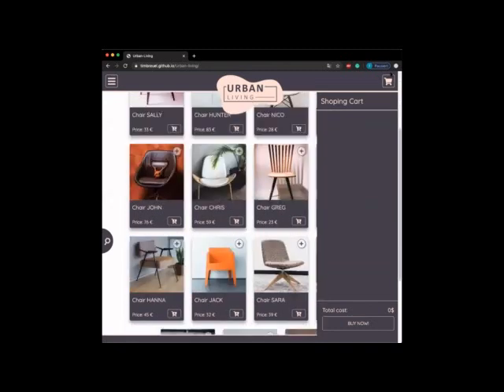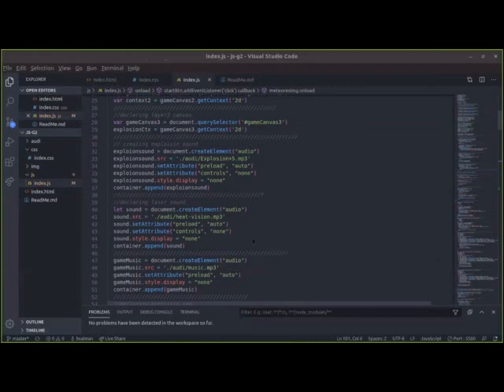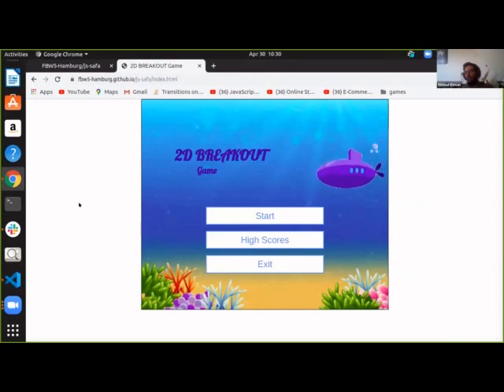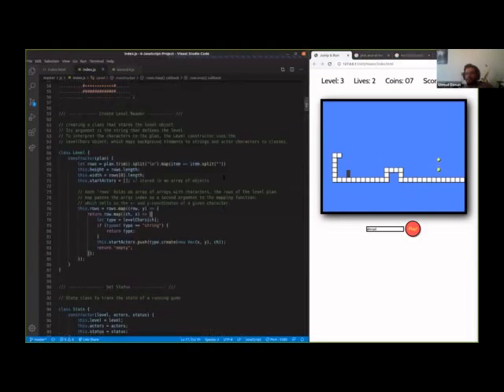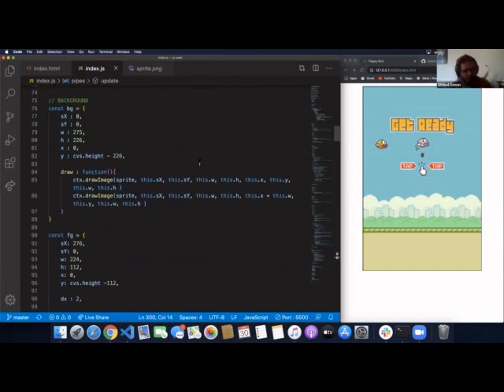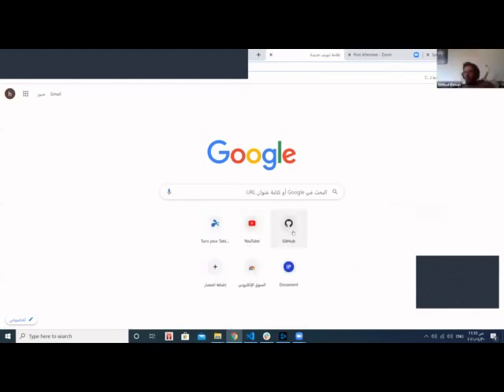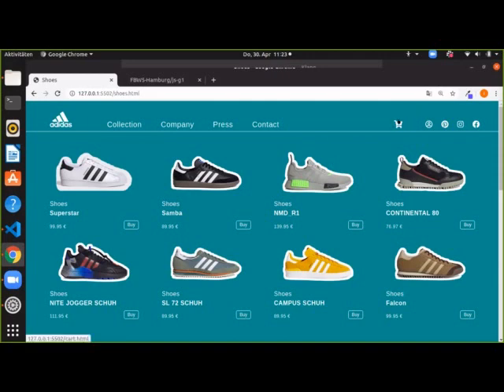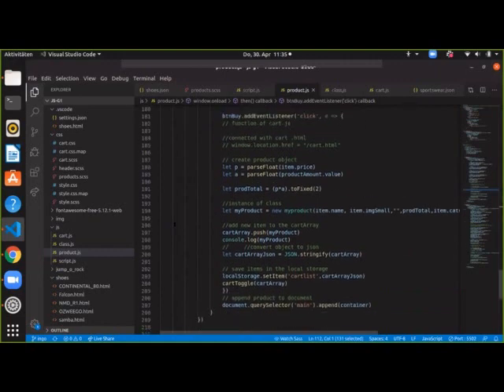استعراض مشاريع الجافا سكربت لطلابي بعد أربع أشهر فقط من تعلم البرمجة